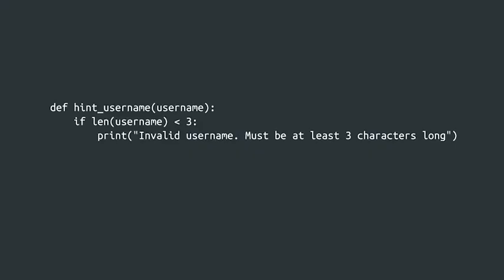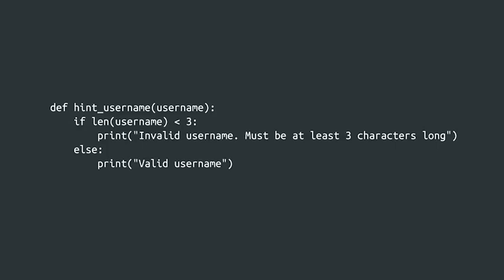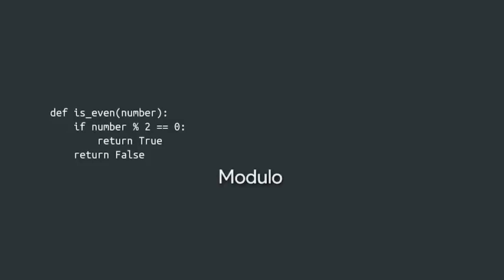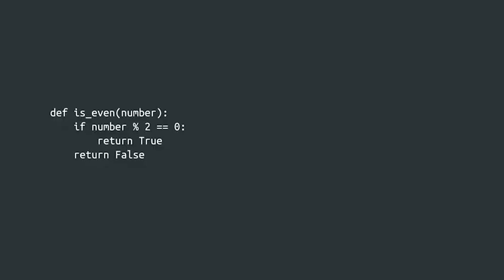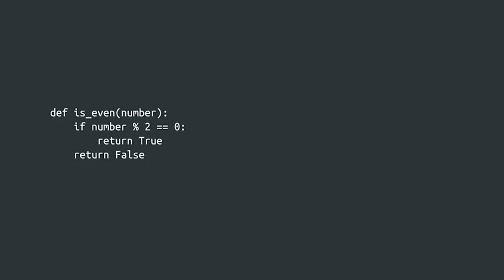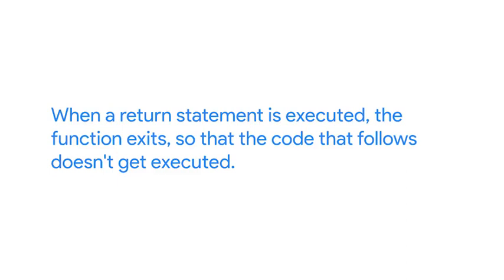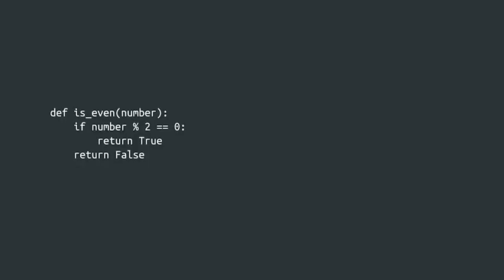"else" Statements use in Python {Python by Google Experts}